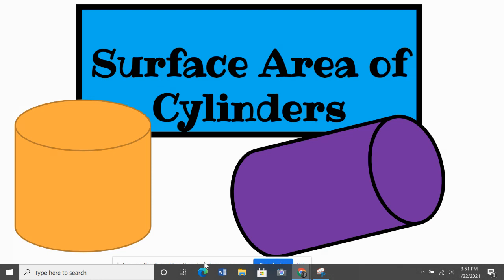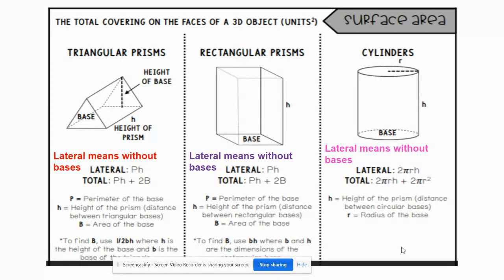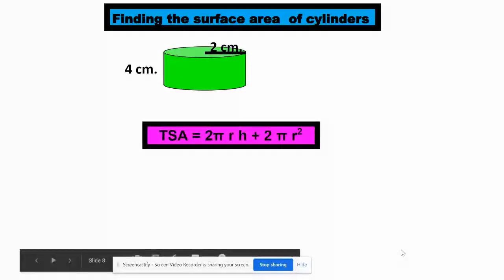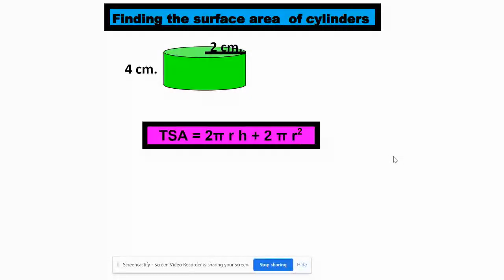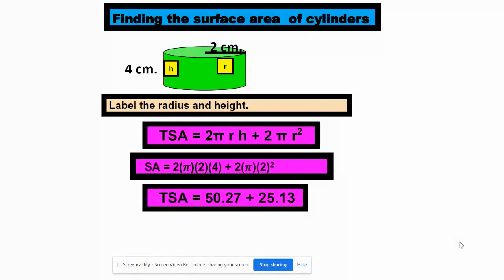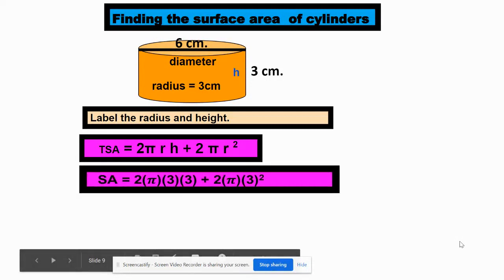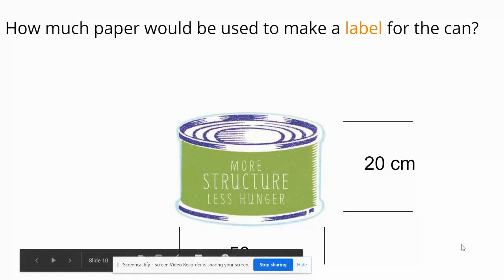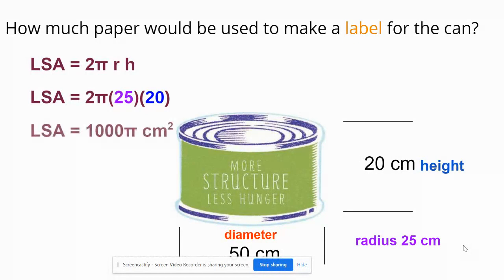Surface Area of Cylinders: Jan 22, 2021 3:55 PM